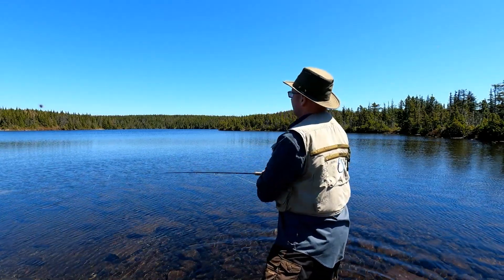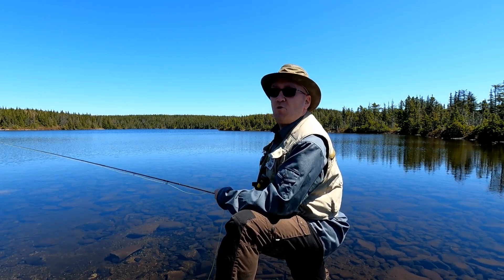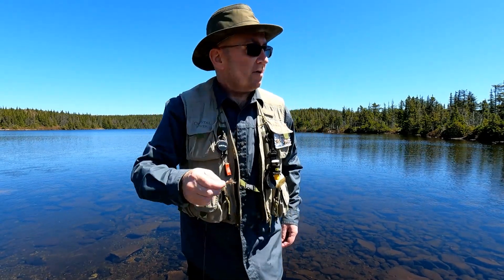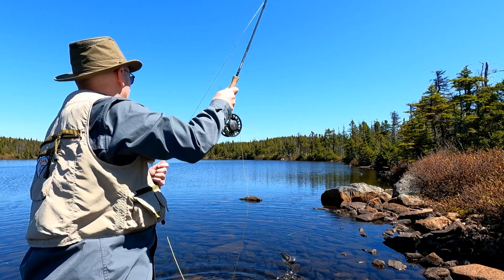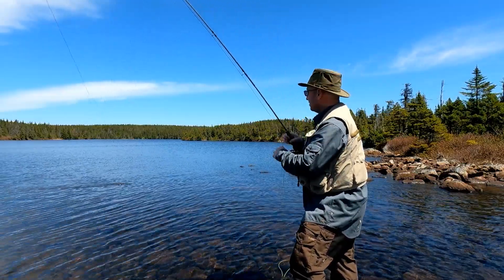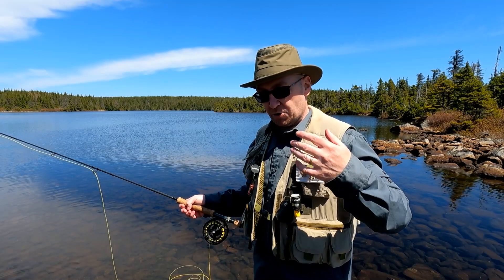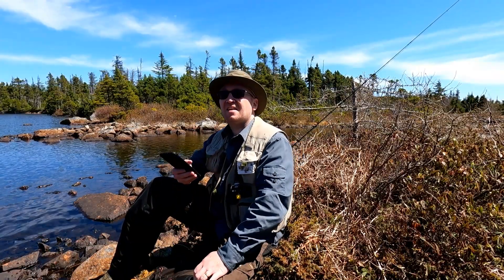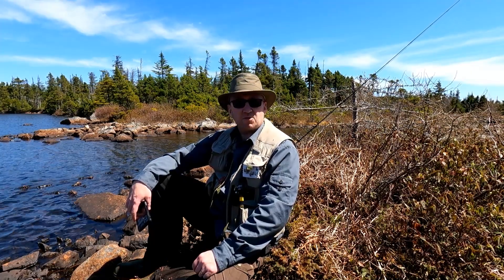Trouting 2022 - Checking Out A New Pond - Trouting Tip - Fly Fishing For Trout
In this video I head to a couple ponds in the backcountry of Newfoundland.

My main purpose on this trip was to see how difficult it was to get my canoe here.

It was a pretty good trip, I enjoyed the day and caught a few trout so you can't go wrong with that. I also share a little trouting tip.